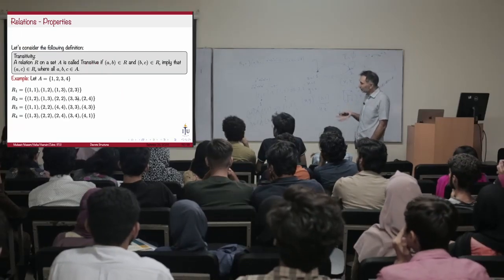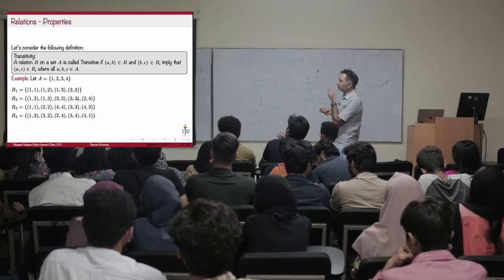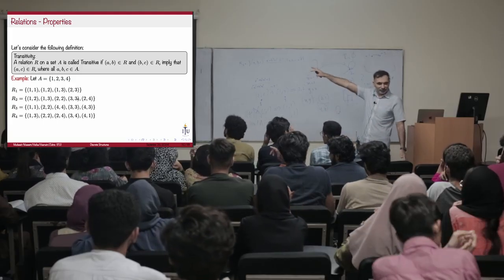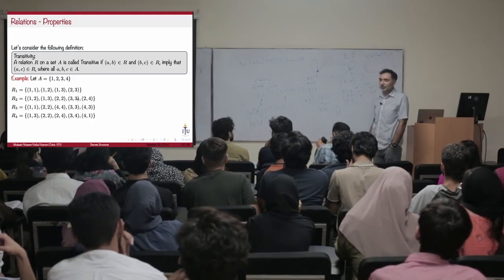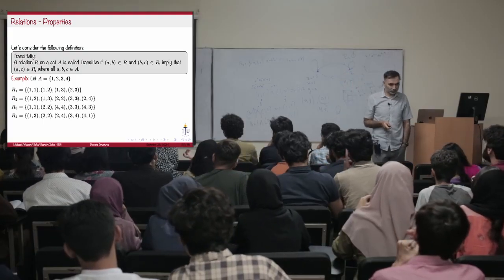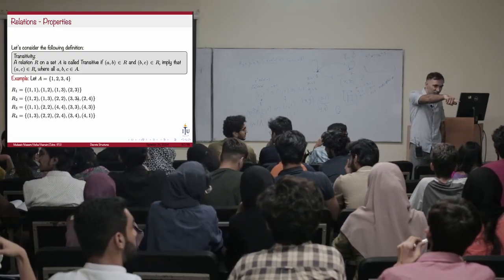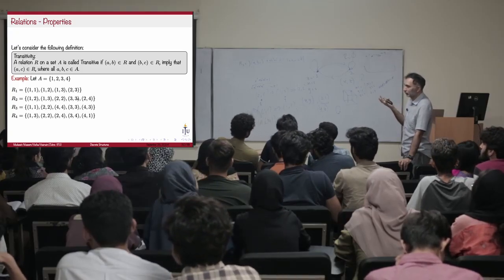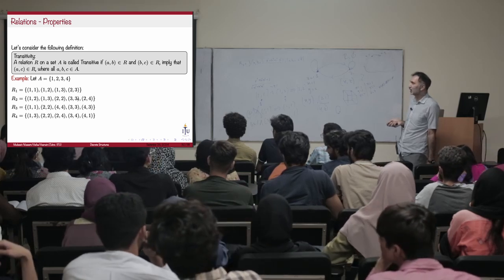Lecture 11.2 - Transitivity Problems